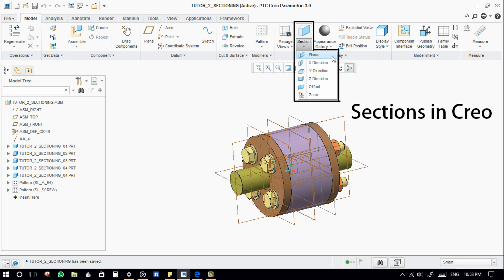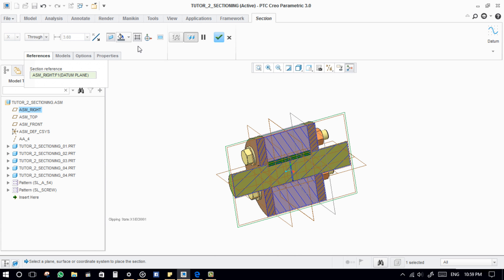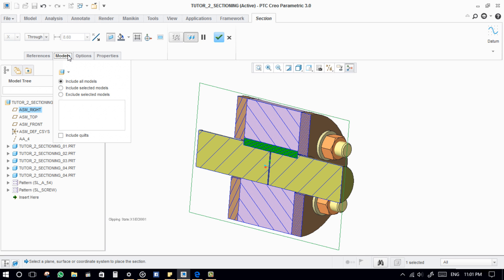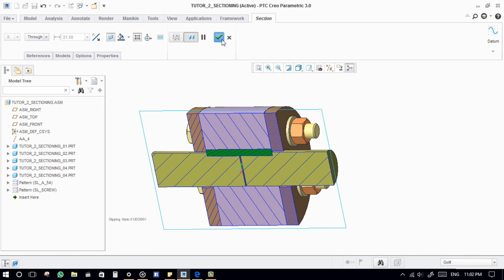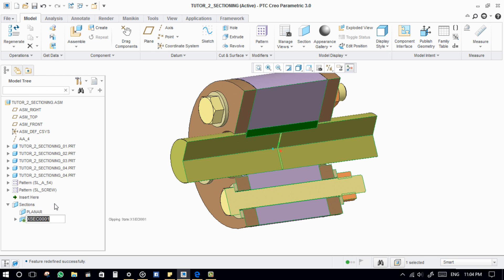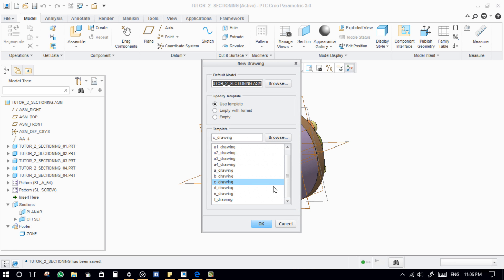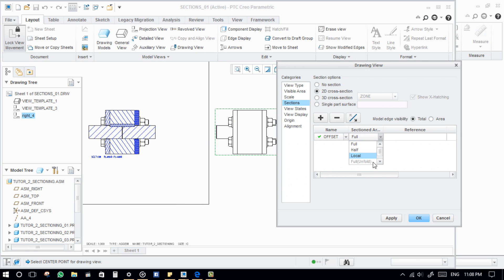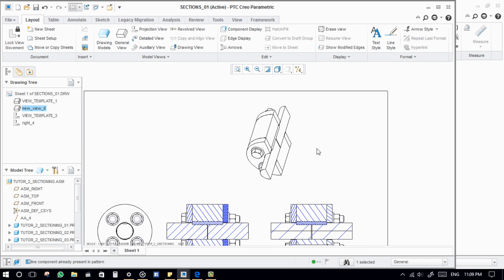SECTIONS - Planar, Offset, Zone Sections, Full(Unfold), Full(aligned) in Creo 3.0 |ExtruDesign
In this video tutorial, We cover the complete Section feature in creo 3.0 model as well as in the drawing.

Topics covered:
Sections in creo,
Zone section,
Offset section,
Default sections,
3D sectional view in the drawing
Full Aligned,
Full Unfold,